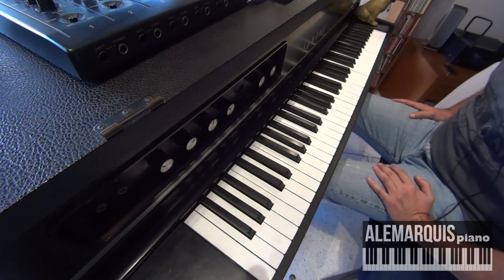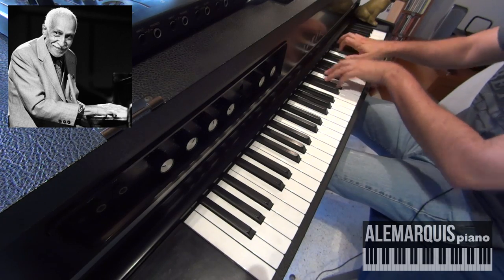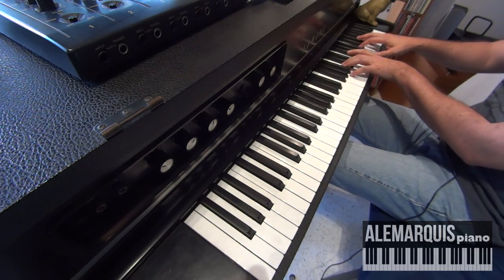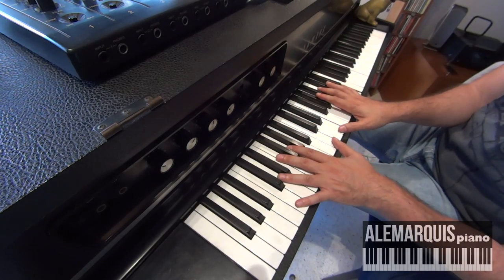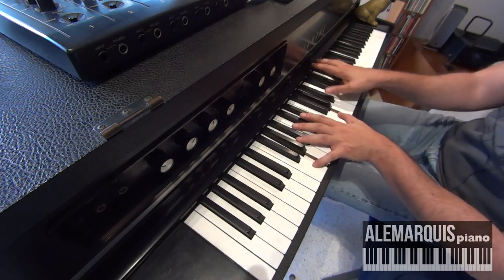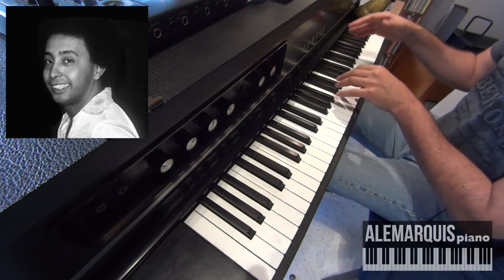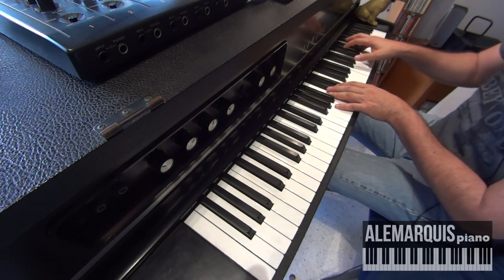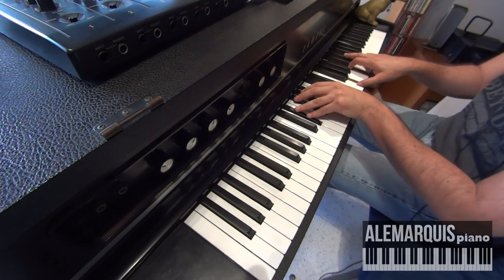Salsa Piano Tutorial - 3 Cromatismos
En este video tutorial mostramos tres Cromatismos utilizados por Ruben Gonzalez (Cuba), Mark Dimond (EEUU) y Papo Lucca (PR).  En el Blog alemarquis.blogspot.com encontrarán informaciónn adicional sobre este tema y la transcripción de los tres ejemplos